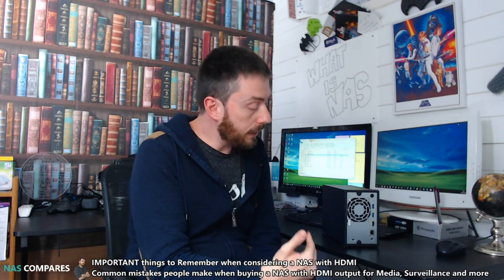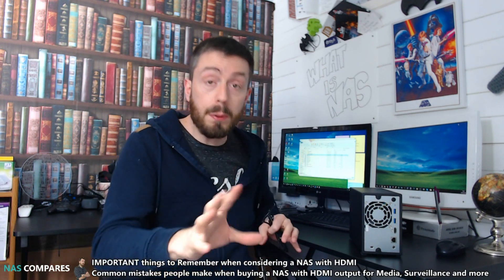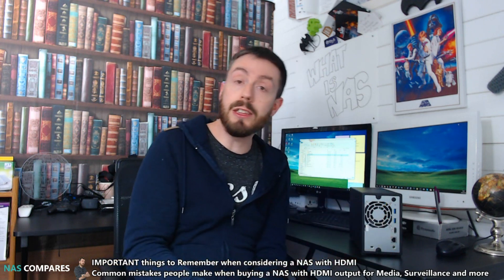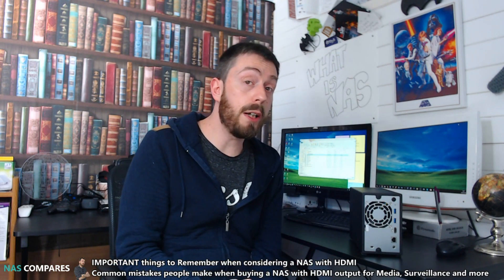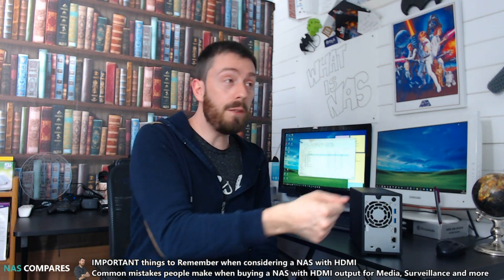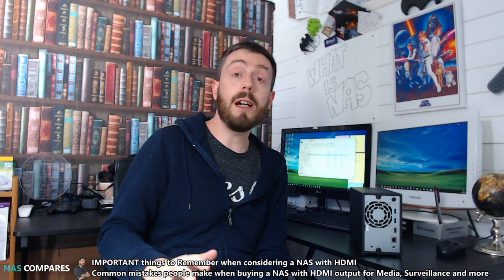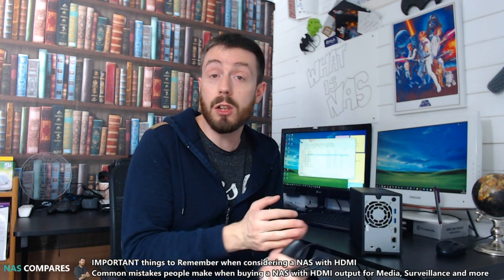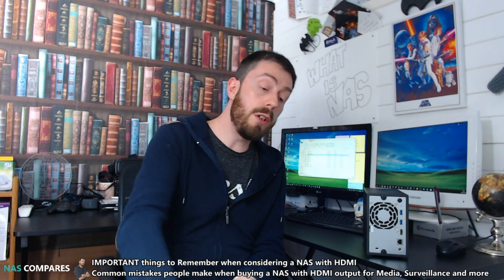Important things to Remember with any NAS with HDMI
A Guide to NAS that Include a 4K HDMI 2.0 Port
With so many NAS servers now arriving with HDMI ports, all promising to playback 4K, it is easy to forget that HDMI arrives in several versions and if you want true 4K HDMI output, you need to ensure you buy a NAS server that features HDMI 2.0. Always check that in the specification for FULL 4K. HDMI 1.4 is able to playback 4K video, but HDMI 2.0 can delivery much higher quality 4K video without compromising both resolution and frames per second, reaching highs of 50-60FPS frames per second.

Which NAS arrive with HDMI 2.0 in 2018?
Below are a few of the very best NAS server devices available right now with HDMI. I will add more as they are released from the guys at QNAP, ASUSTOR and Thecus and I test them at NASCompares. Enjoy and I hope this list helps you.